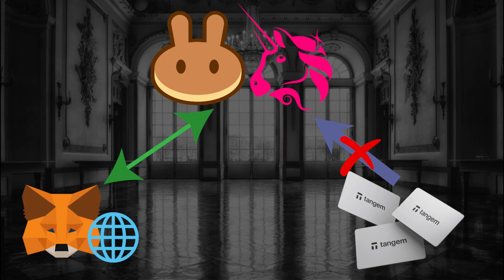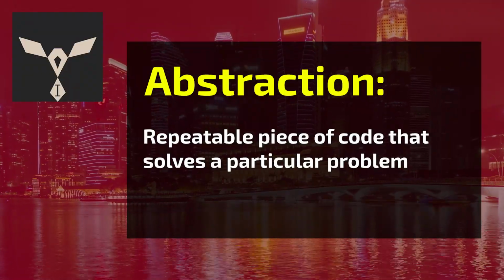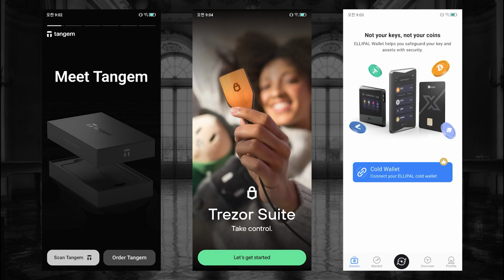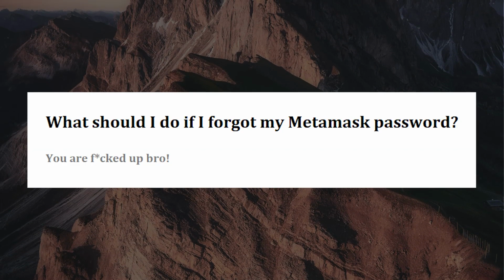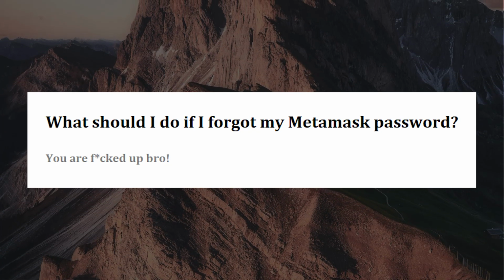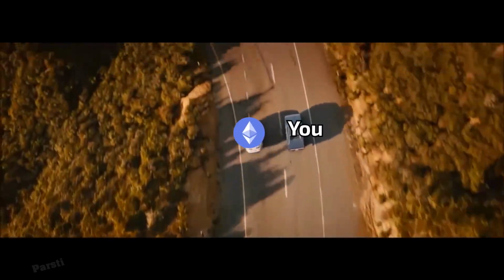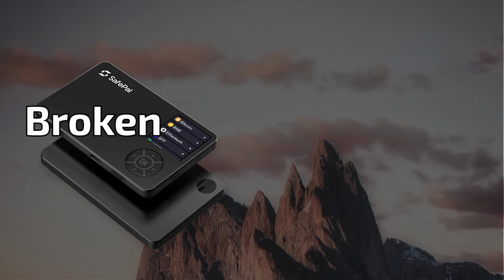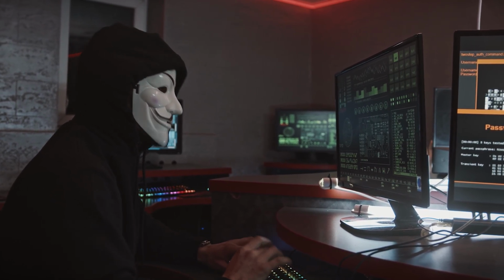🔥 Software vs. 📱 Hardware wallet | #2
Welcome to our exciting series on cryptocurrency storage! In this second video, we dive into the intriguing world of hot and cold wallets. While many may think they simply serve as digital bank accounts, the underlying technology and security concerns add a fascinating layer of complexity.

We’ll explore what sets hot wallets apart from cold wallets, discussing not just their functionalities but also their vulnerabilities. Hot wallets are convenient and connected to the internet, making them perfect for quick transactions, but they come with risks that every crypto enthusiast should know. Cold wallets, on the other hand, provide an extra layer of security by storing your assets offline, keeping them shielded from potential hacks.

But wait—this isn’t just a dry recitation of facts! We’ll spice things up by delving into the technical aspects, discussing best practices for securing your investments, and highlighting real-world scenarios that showcase the importance of choosing the right storage solution. Whether you're a newbie or a seasoned trader, this video is packed with valuable insights to enhance your understanding of cryptocurrency management.

Join us for an engaging discussion that balances technical detail with actionable advice, and gear up for the subsequent episodes that will further unravel the complexities of crypto storage!

Timestamps:
00:00 Cost differences
01:02 Interaction with DApps
02:58 Backup and recovery
05:22 Supported chains and coins